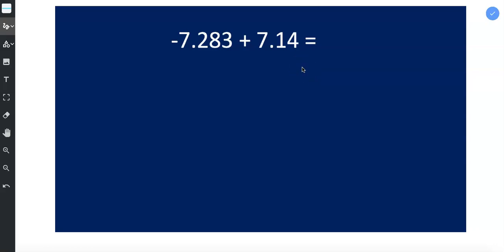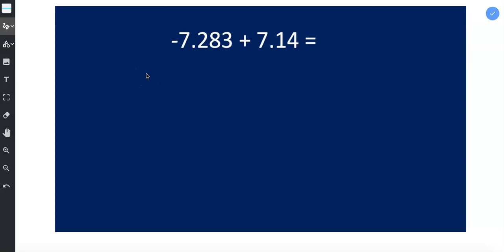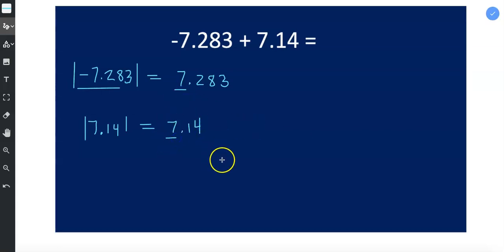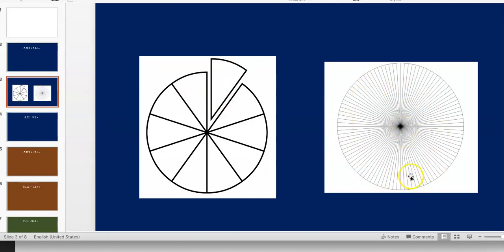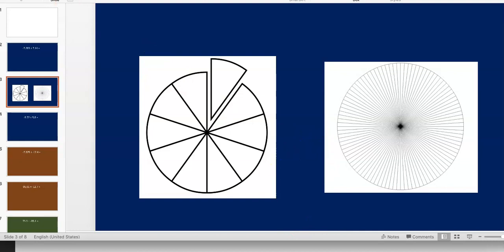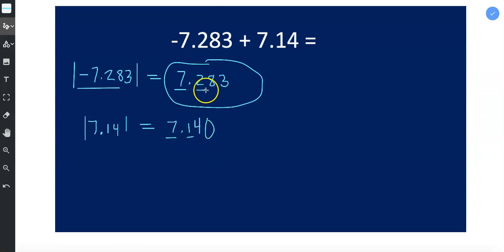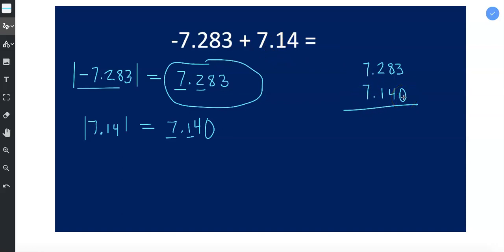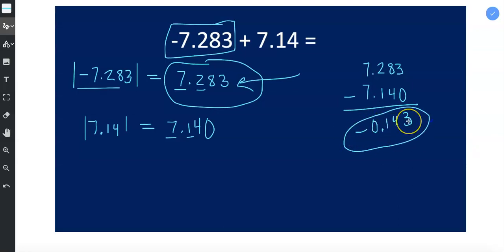Adding Decimal Values 1